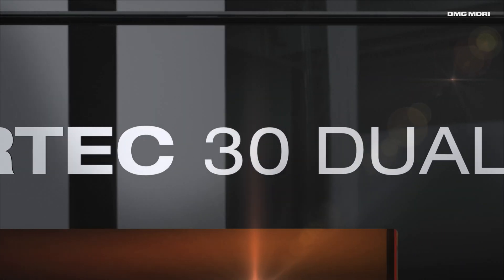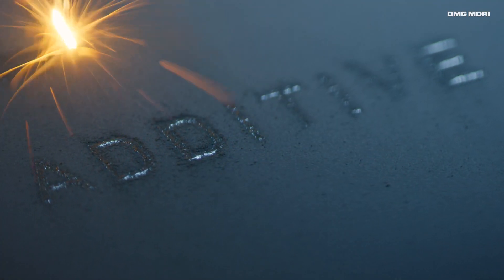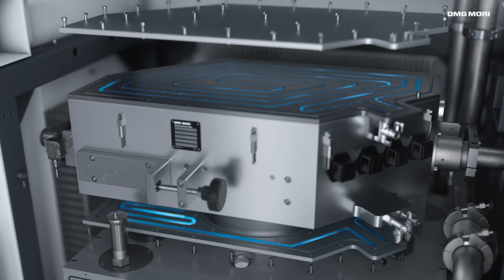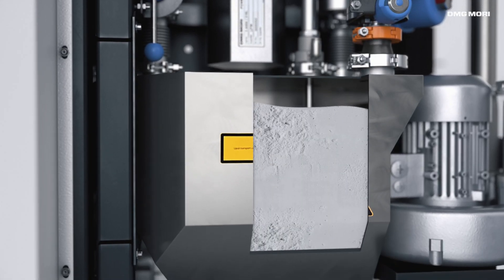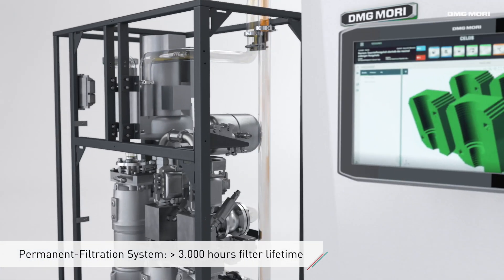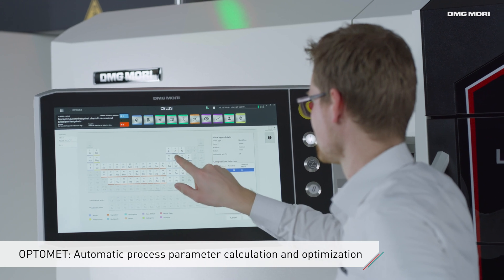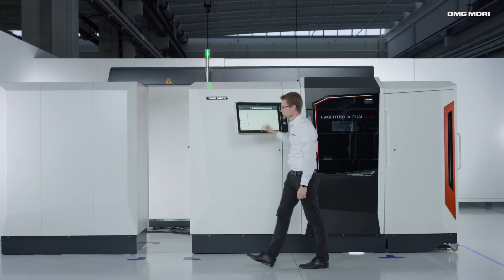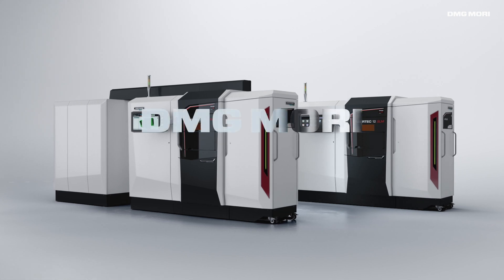LASERTEC 30 DUAL SLM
LASERTEC 30 DUAL SLM: Additive Manufacturing using the powder bed process
+          300 x 300 x 300 mm build volume
+          High-precision optics module with 2 x 600 W DUAL-laser system
+          Permanent filtration system with automated passivation
+          rePLUG powder module for material changeover less than 2 hours
+          Highest work-safety due to automated powder handling